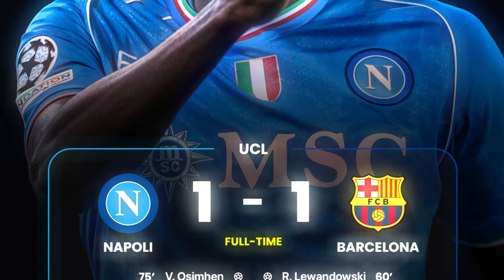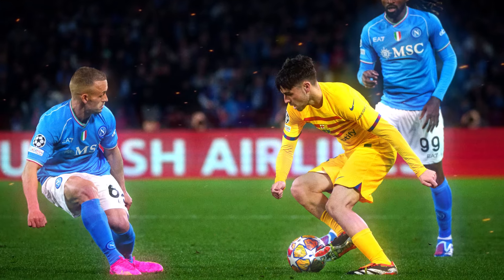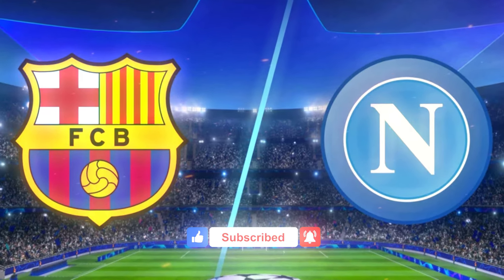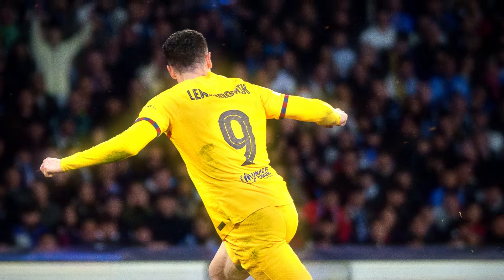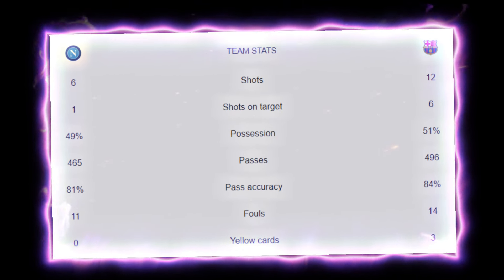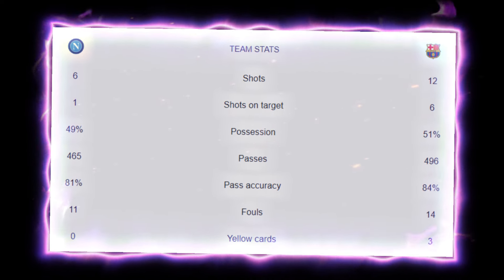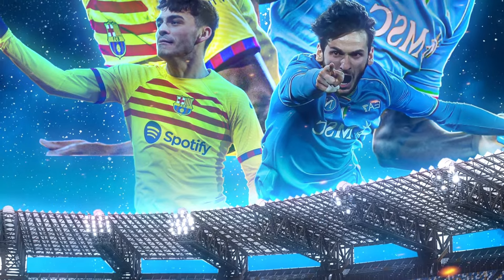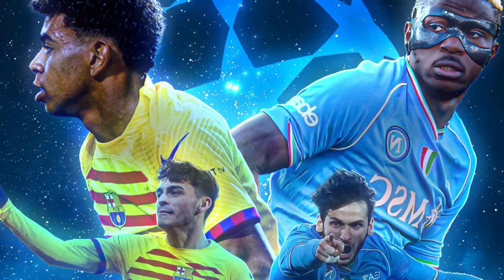Napoli vs Barcelona 1-1 Review | Osimhen vs Lewandowski | UCL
In this video, I have reviewed and analyzed the latest blockbuster in the UEFA Champions League RO16 SSC Napoli vs Barcelona which was played in the homeground of Napoli.

Napoli are the current Serie A winners and FC Barcelona are the current La Liga winners but both teams are struggling this season to compete on a higher level.

Barcelona vs Napoli resulted in a draw as both teams couldn't outscore each other. Although Barca seems to be a much dominant side they were unclinical. The goalscorers in this game were Osimhen and Lewandowski.

FC Barcelona will now face Napoli in the second leg of UCL. This game will for sure catch the eyes of many football fans around the world.

Timestamps
0:00 - Intro
007 - Napoli vs Barca 1-1 Review
4:09 - Outro